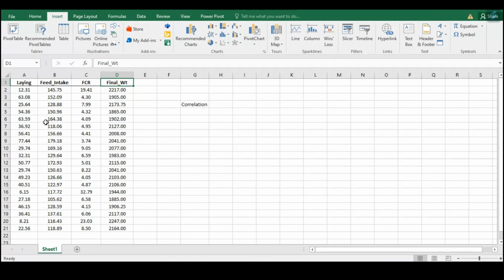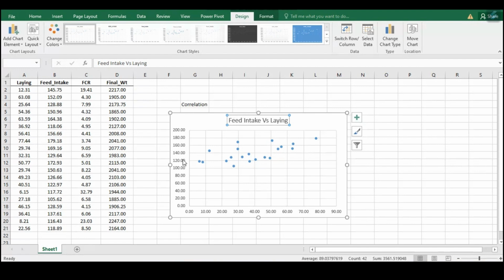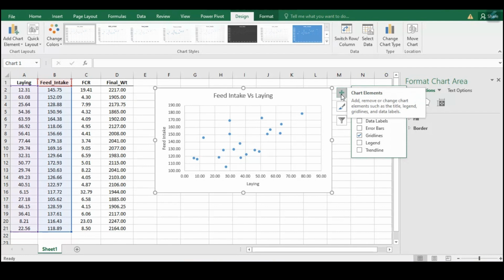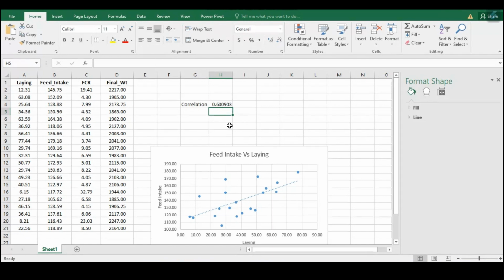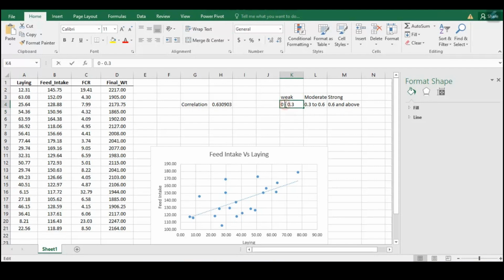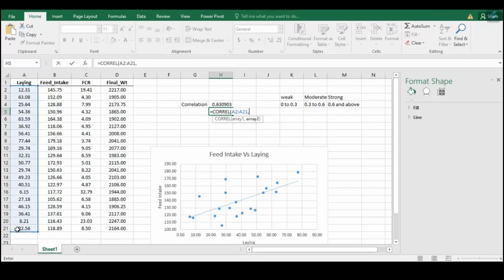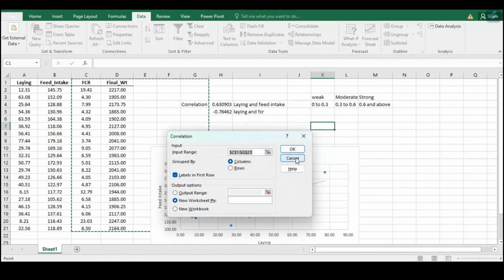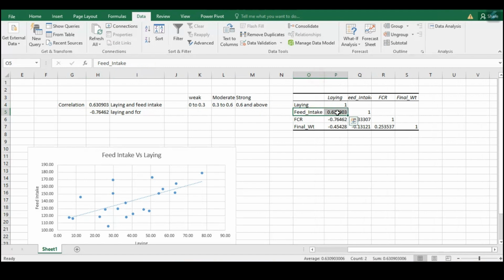Scatter Plot and Correlation analysis in Excel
Drawing scatter plot in Excel and performing correlation using CORREL () function and Data analysis tool pack in excel
To install data analysis tool pack follow